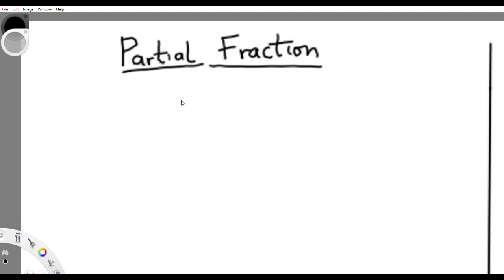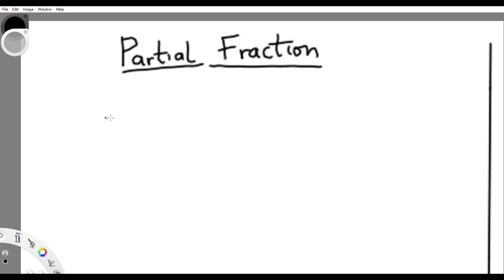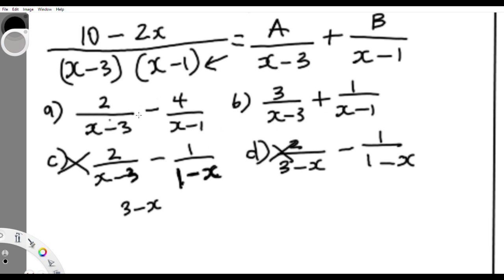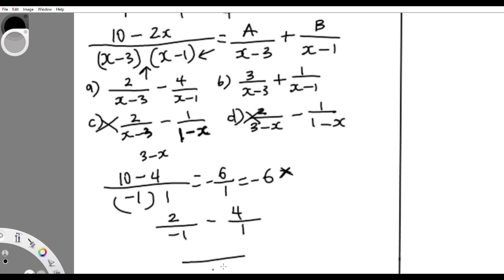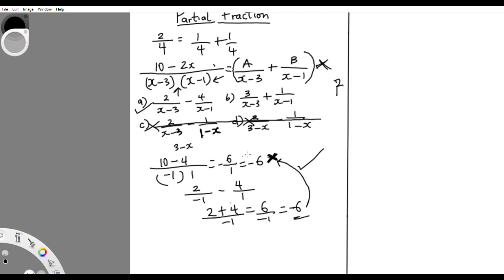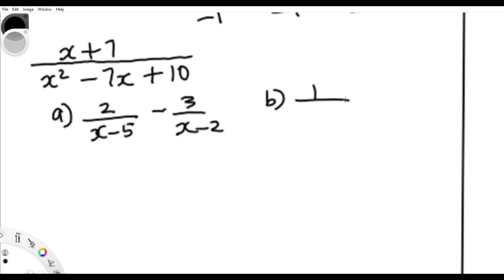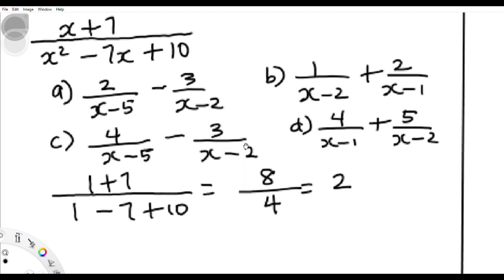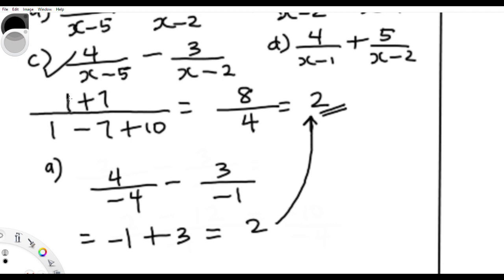MTS 105 Partial Fractions obj shortcut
This video explains the shortcut to solving partial fractions for any obj exams.